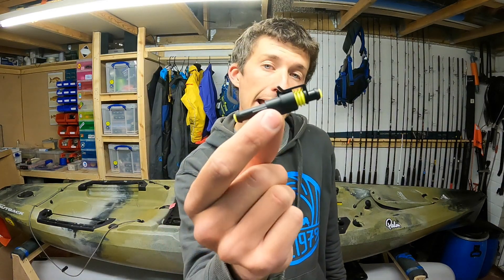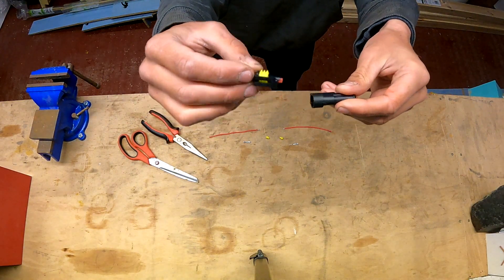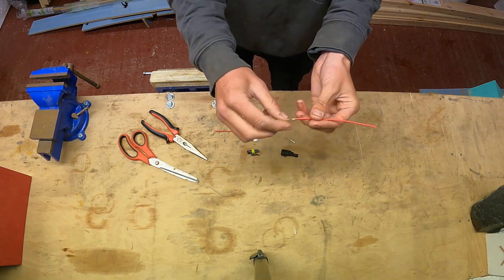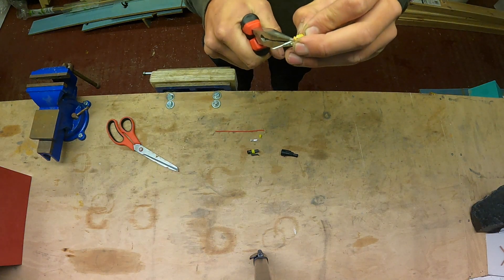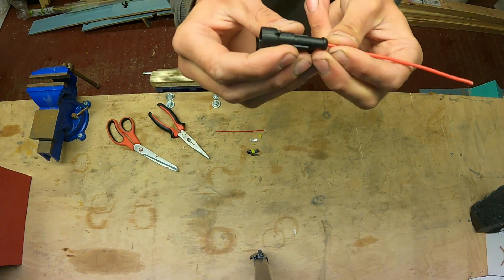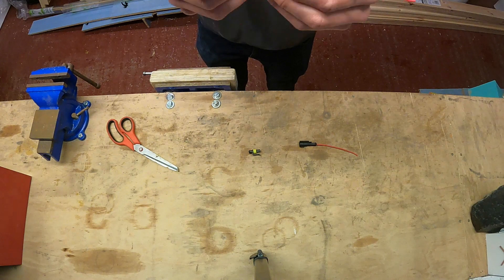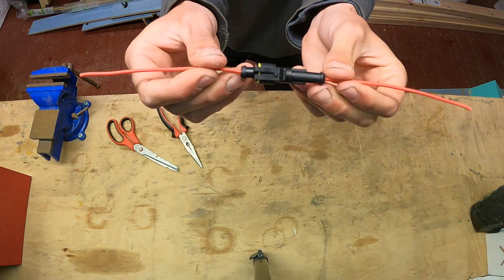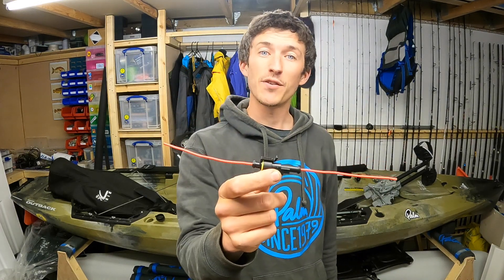How To Fit A SUPER SEAL Waterproof Wire Connector - Easy Step-by-Step Assembly Guide!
A step-by-step guide on how to assemble and fit a Super Seal Waterproof Wire Connector - no special tools required, just a pair of scissors and a set of pliers! These are fantastic 12V wire connectors for use in damp or wet environments and are widely used in automotive and marine electrical systems - great for incorporating into Car, Bike, Camper Van, Caravan, Truck, Boat and Kayak electrics. These connectors make it easy to disconnect and re-connect power to a device when needed. I personally use these within kayak electrics specifically within fish finder set ups to make it easy and quick to disconnect a 12V battery.

Shown in the video is the Tyco AMP Superseal 1 Pin Connector, but the same process of installation is used for the 2-pin, 3-pin, 4-pin etc. connectors too.

Apologies for the slight blur when holding the small components close to the camera - it struggled to get these little parts into focus!